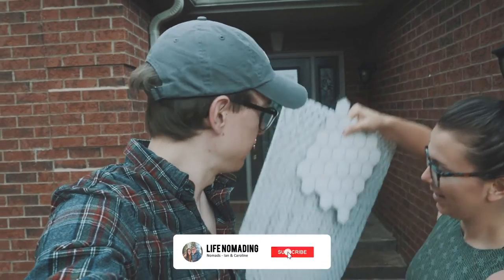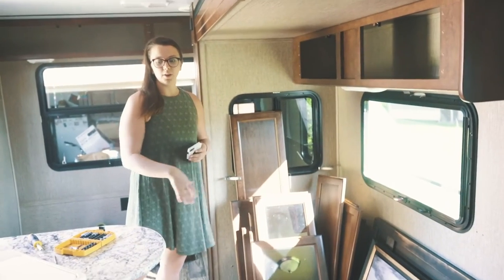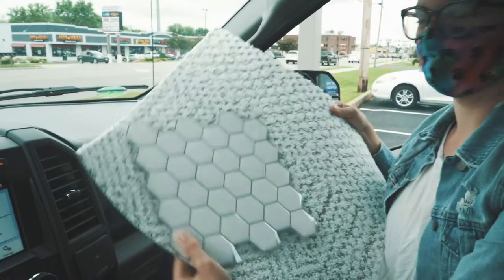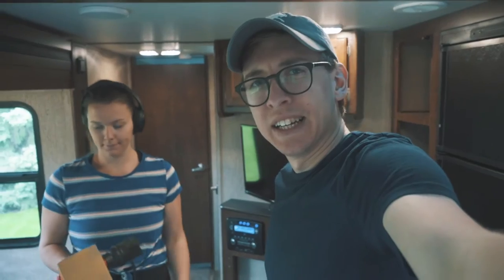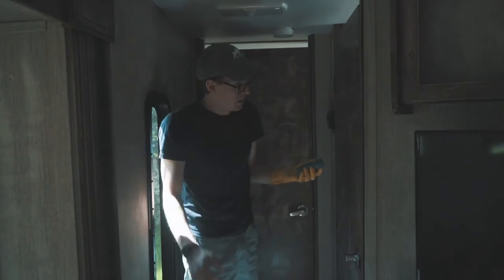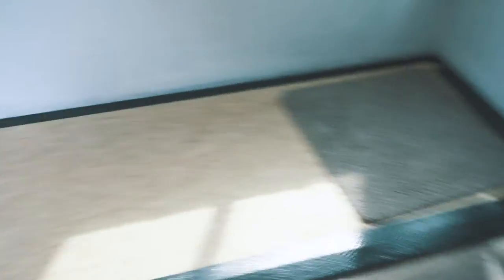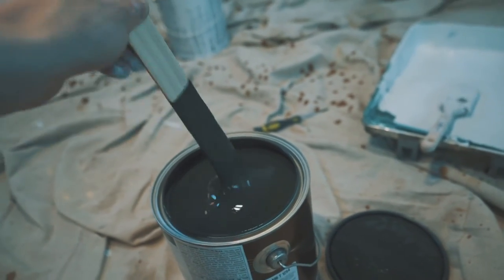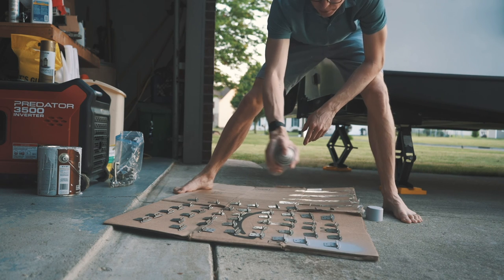How to Paint Your RV Walls and Cabinets | RV Renovations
Learning how to paint your RV walls and cabinets is really done by trial and error. Before we dove in, we did a ton of research and asked around but honestly, nothing prepared us for the amount of time and effort it would take to get all our RV walls and cabinets completely painted white and black from the original brown.

The wallpaper that comes with an RV is weird, and in turn, makes it extra challenging to get the paint to stay on the wall. We opted to sand all our walls and cabinets before painting and we are so glad we did. The few spots we didn't sand beforehand, our paint is already coming off.

When it comes to paint choice, we went pricey with Sherwin Williams's "Duration" brand of paint and it proved to be well worth every penny.

Specifically, our colors were Ice Cube white and Iron Ore black matte.

All in all, the painting was definitely not the easiest project on the RV, and don't think you're going to get it done any quicker than us. It'll take much longer than any typical sticks and bricks room. It was the hardest project of the entire renovation (spoiler alert). Next week, we will show you some carpeting. :)